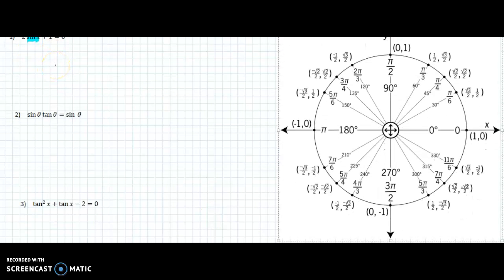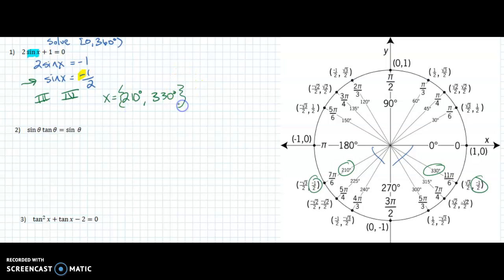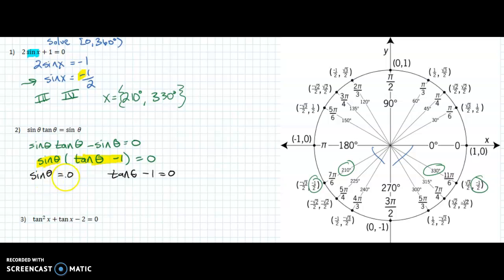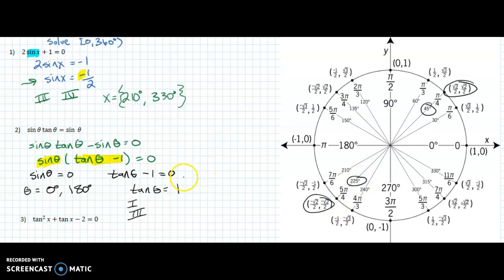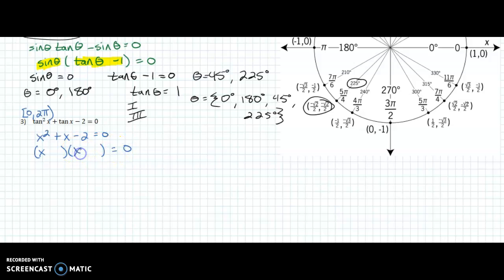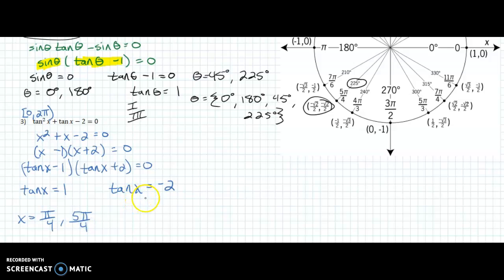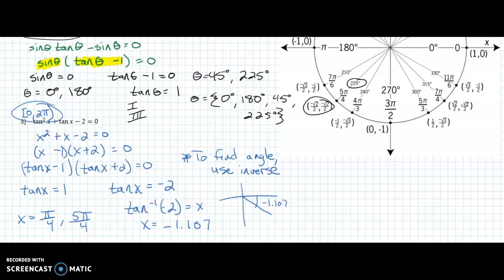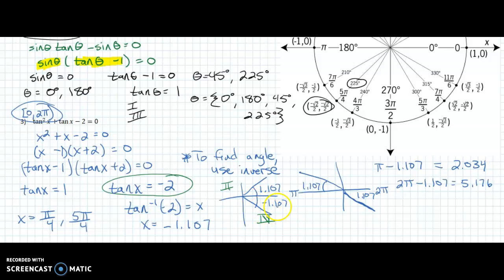Solving Trig Equations I